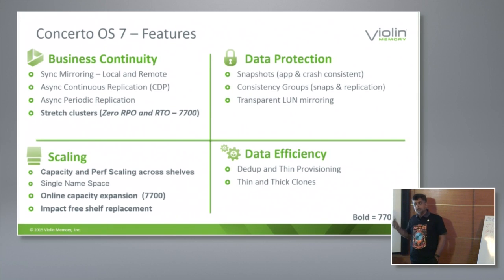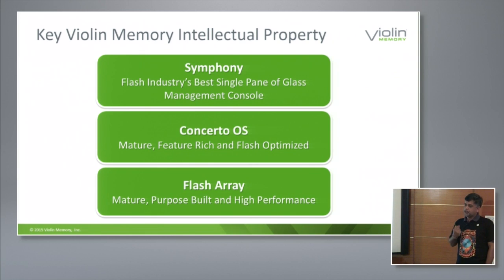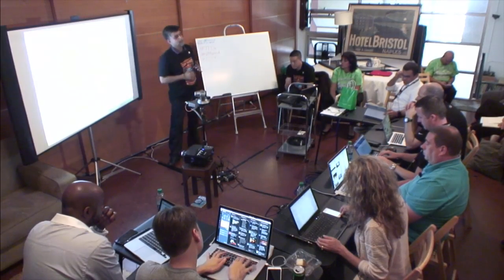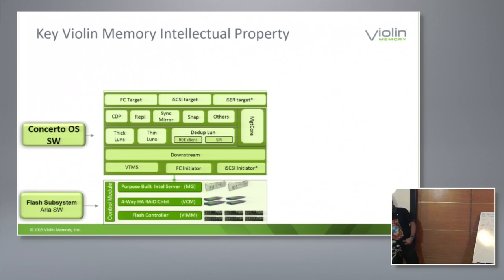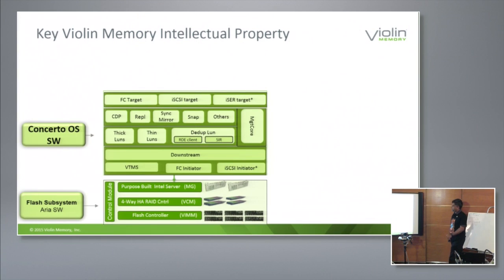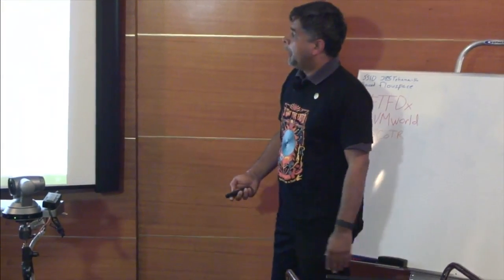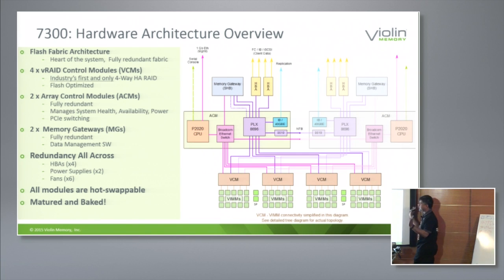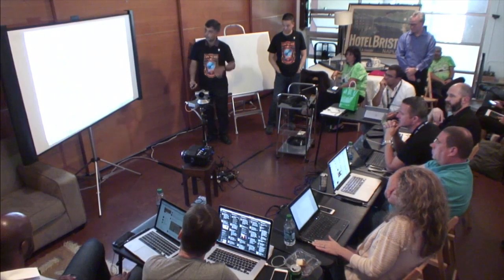Violin Memory Technology Deep Dive with Vikas Ratna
Vikas Ratna, Senior Director of Systems Architecture, takes a deep look at Violin Memory's architecture and answers questions from the delegates about technical capabilities. Recorded at Tech Field Day Extra at VMworld on September 2, 2015.